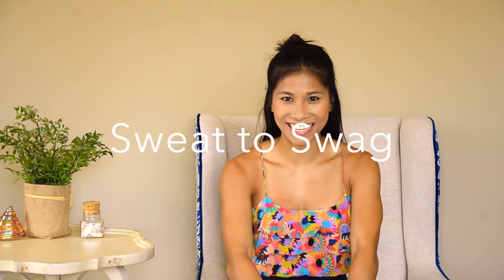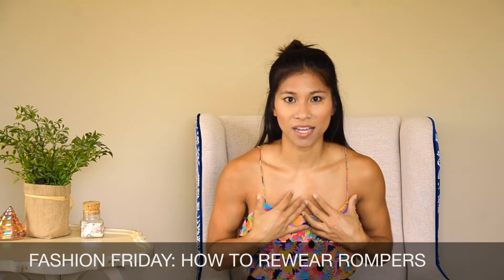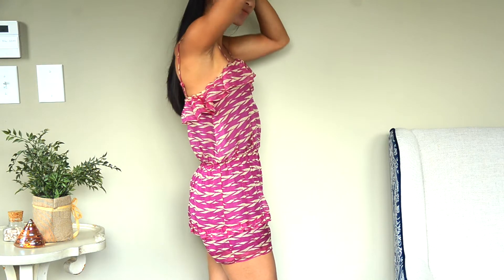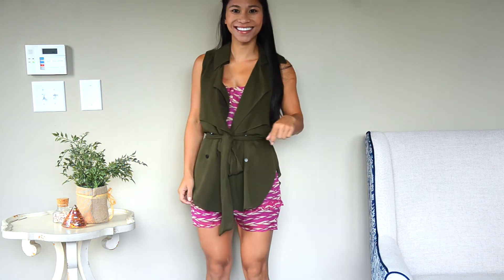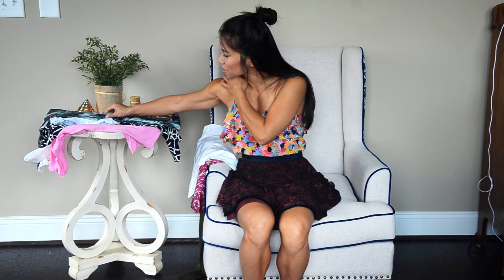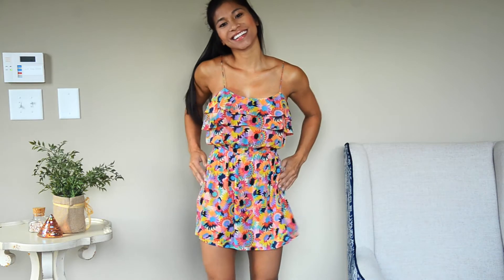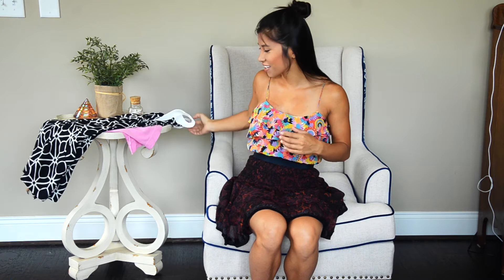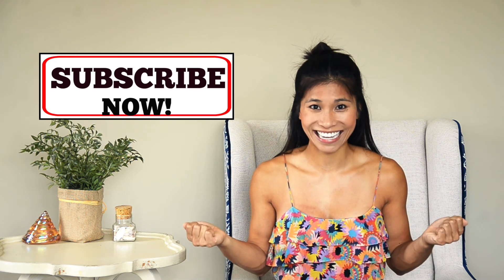Fashion Friday: How to Wear Your Rompers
This video will show you how to wear your Rompers and not look like an outfit repeater. Trust be you don't want to miss out on this one if you're a Romper obsessor like me. Cheers FRANS!